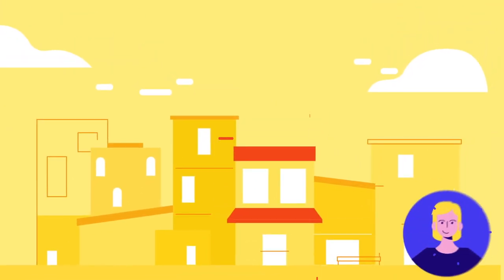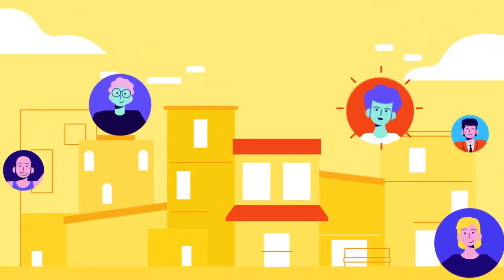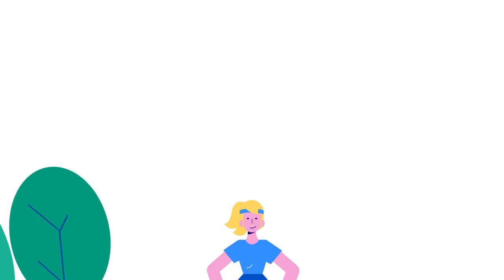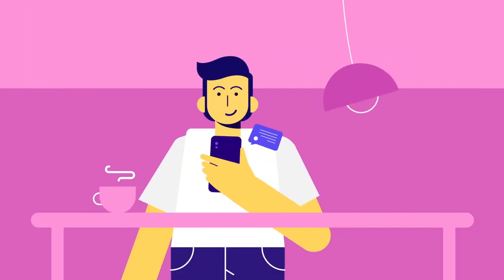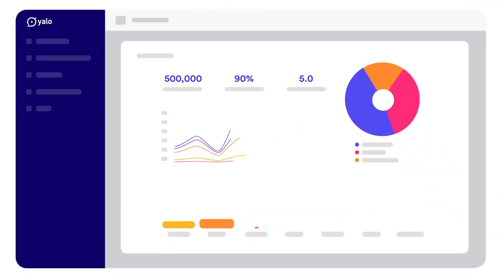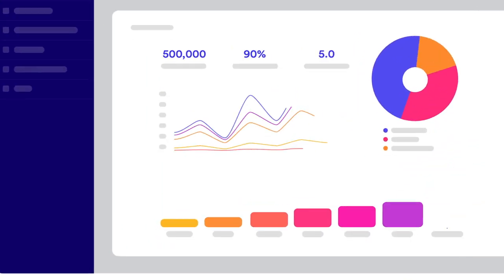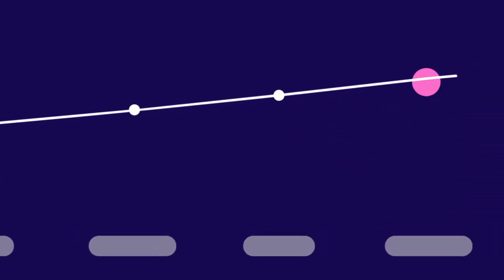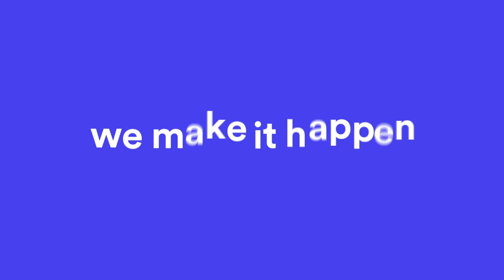Yalo Platform for the Retail Industry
With Yalo Platform, retailers are connecting with customers in a new and personalized way.